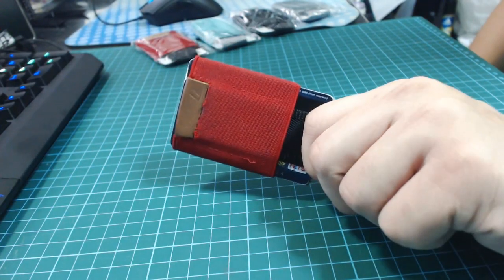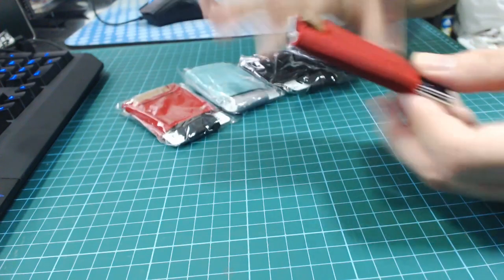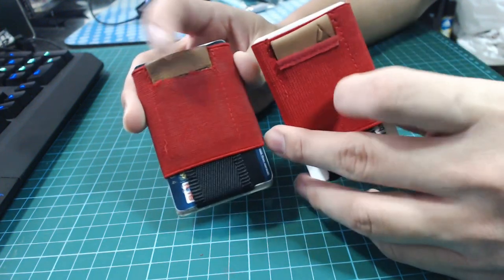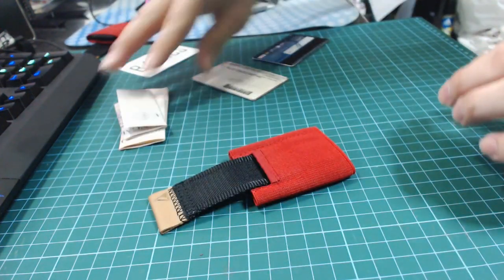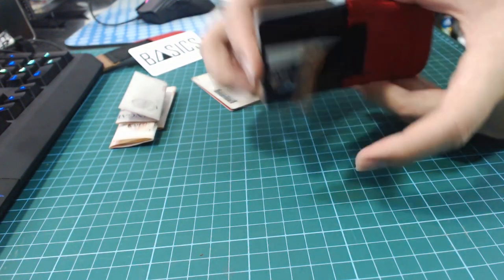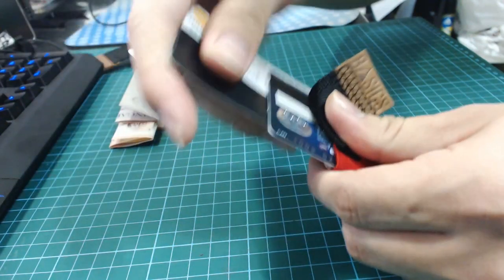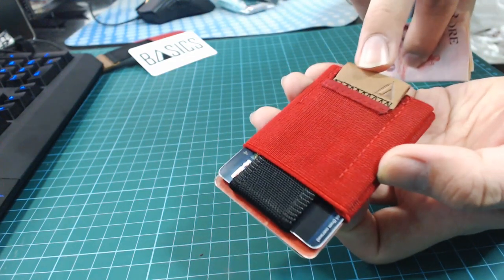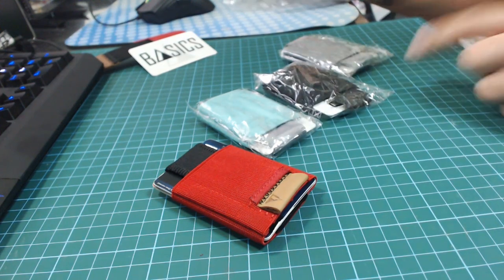BASICS (NOMATIC) Wallet Unboxing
In this video i unbox the new BASICS Wallet! It is a v2 and different from the previous unboxing i did.